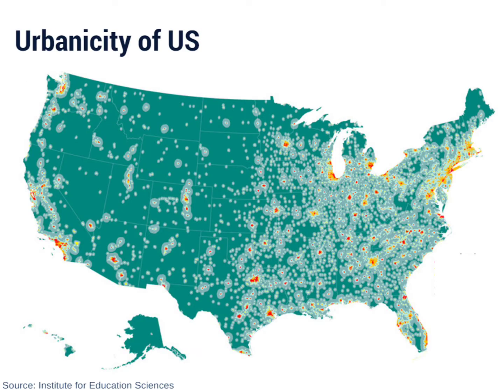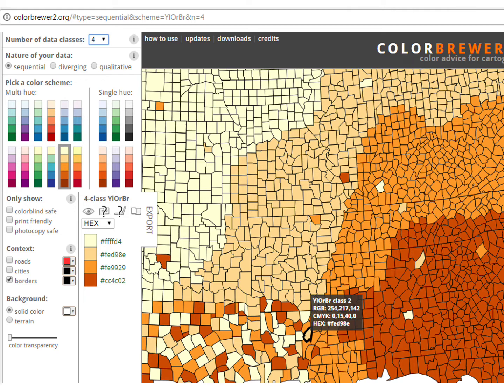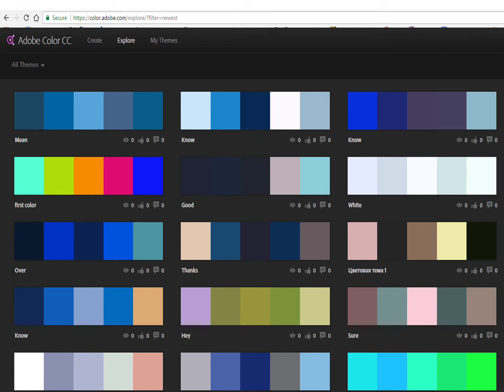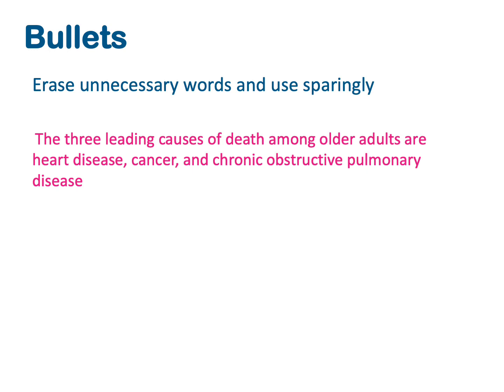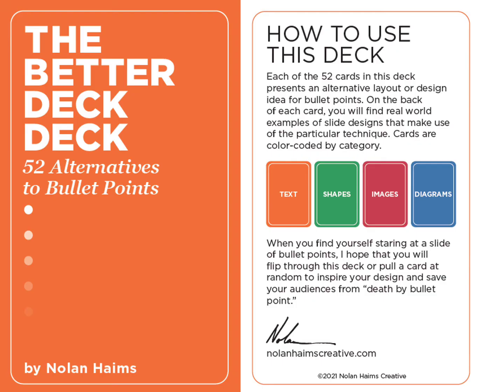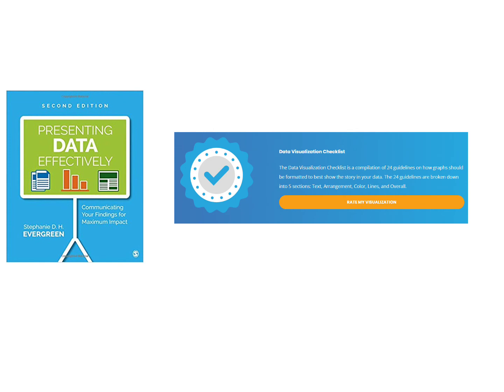PUBH 7080/7090_Presenting Your Project by Dr. Allison Curry